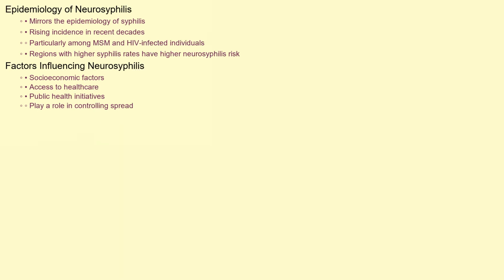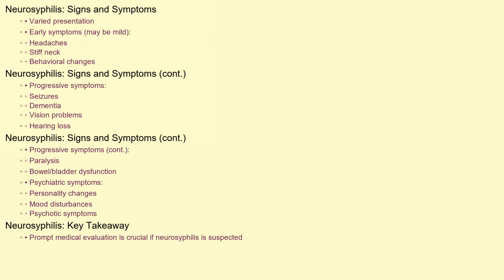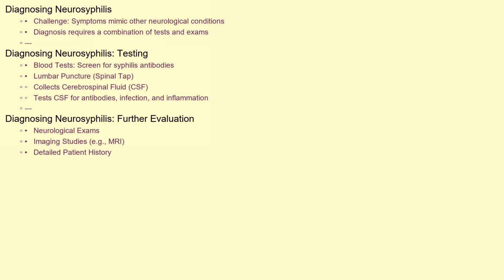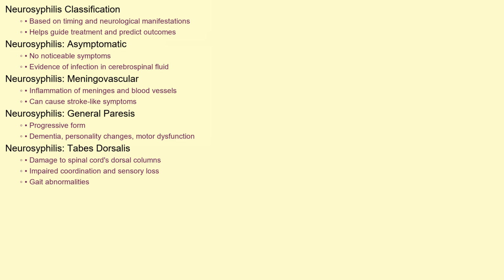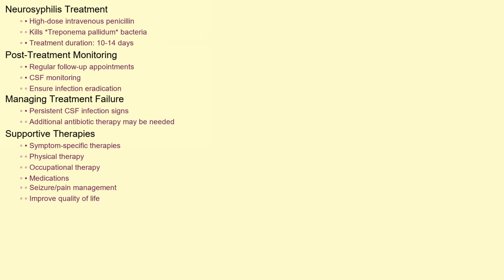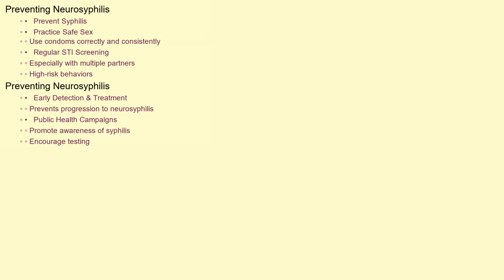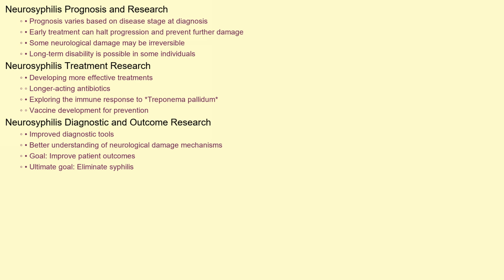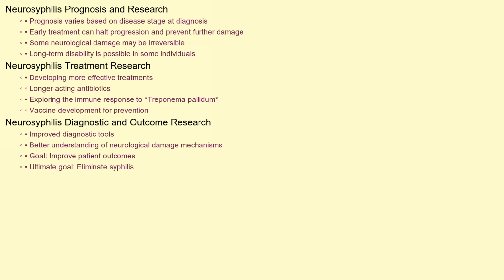Neurosyphilis Explained Causes, Symptoms and Treatment, All Insights